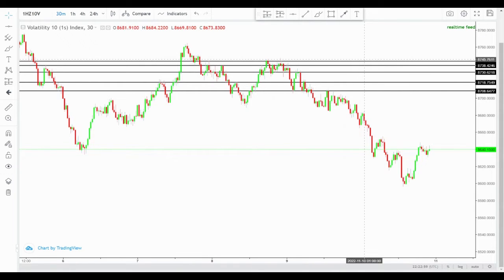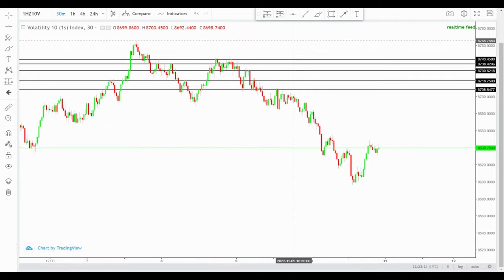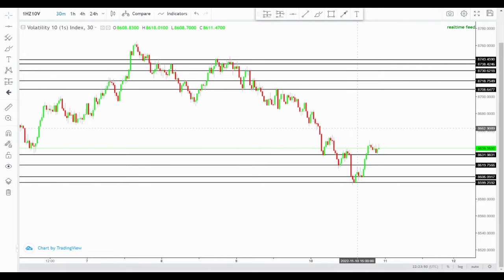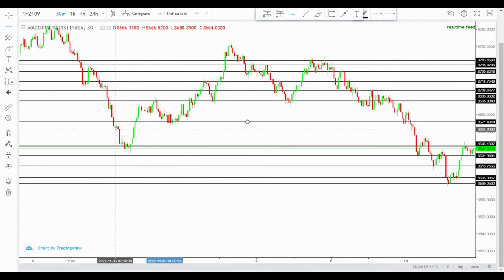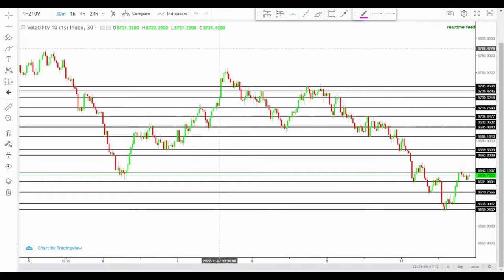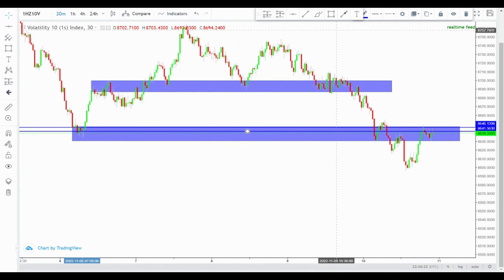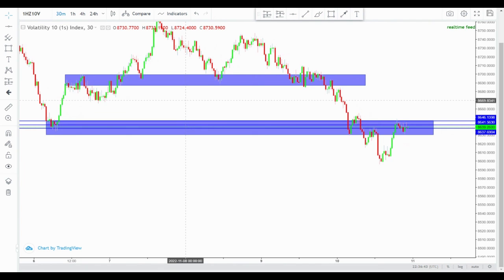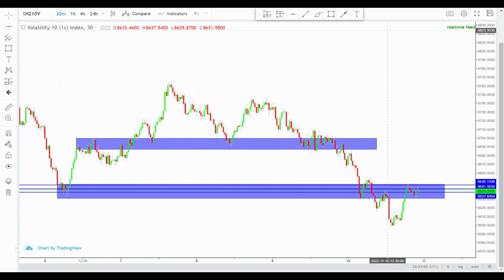How To Identify Zones?| Trading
This video is showing how to identify zones on a Trading Chart and also
the different types of zones that are found on a Trading Chart.
great educational trading technical weekly analysis, trading related topics, different types of trading styles and trading methodology contents.